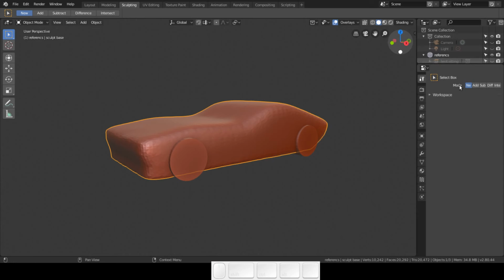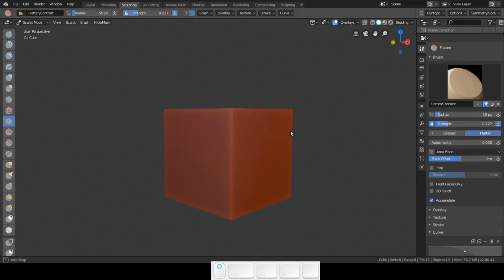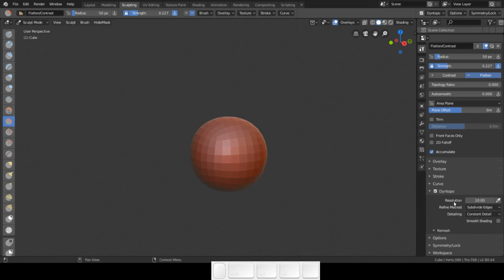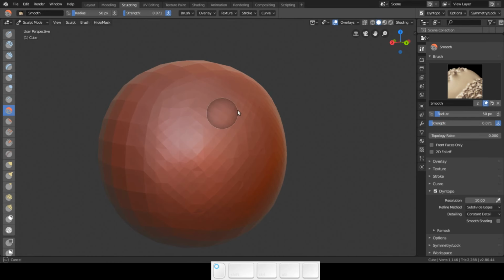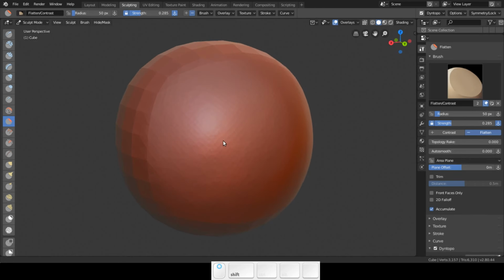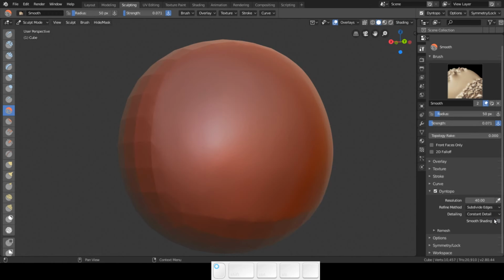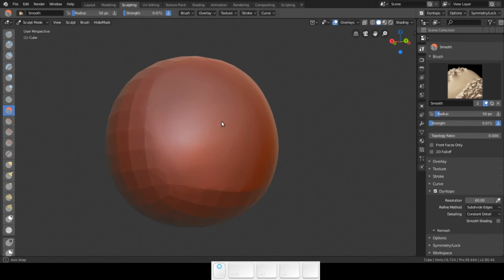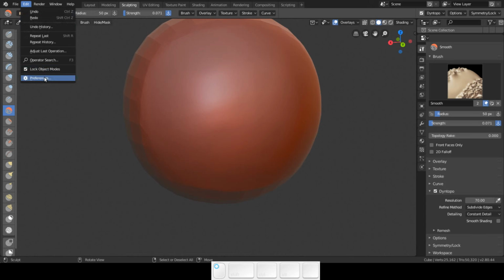Hard Surface Sculpting in Blender 2.8: The Flatten/Smooth technique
Hello, this is a live stream where I show you a very usefull technique I like to call the Flatten/Smooth technique. With this technique you will learn a lot for sculpting hard surfaces.

Use the brushes as we set them in previous video's to help you with this.

If you have any questions drop them in the comments below and I will answer them the best I can.